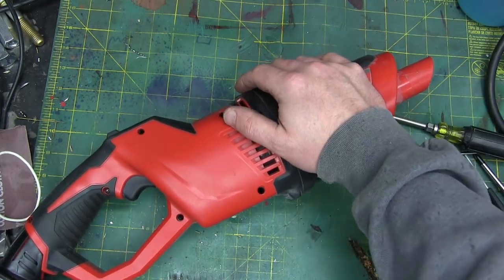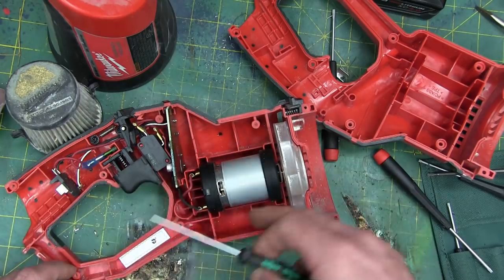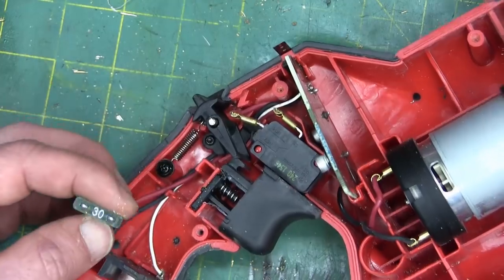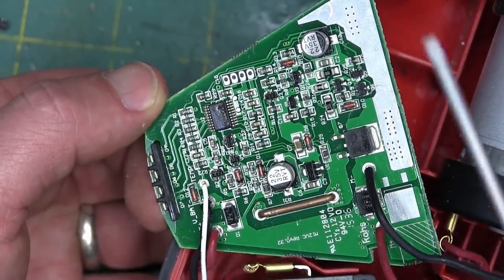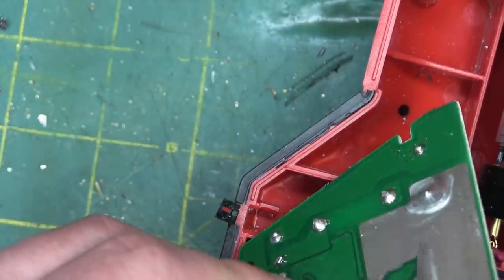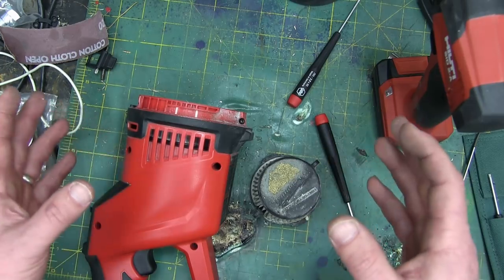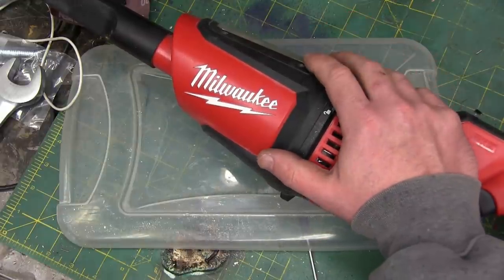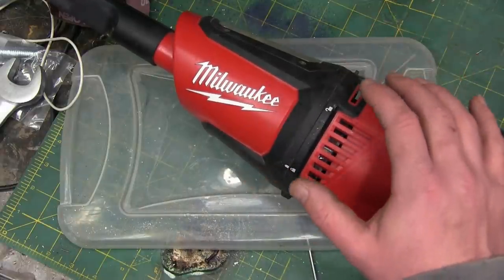BOLTR: MILWAUKEE VACUUM | It sucks.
Teardown of the Milwaukee Vacuum. It doesn't suck very well attol.